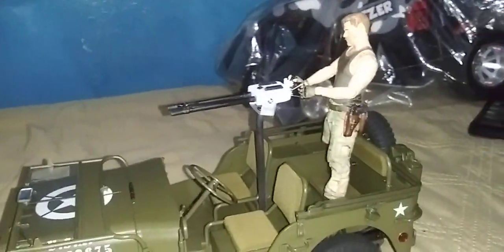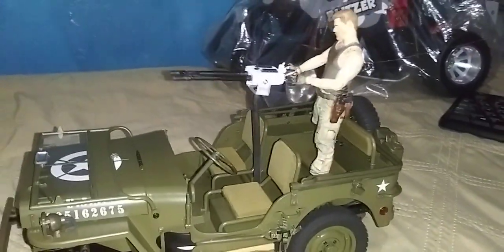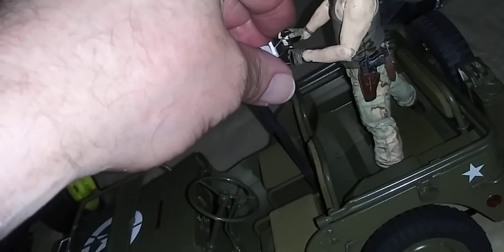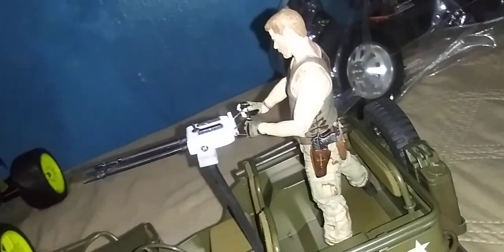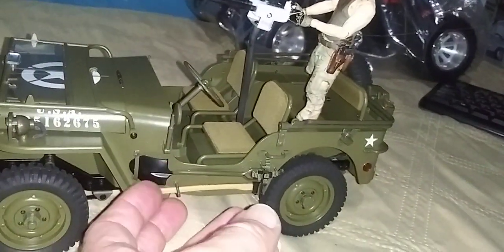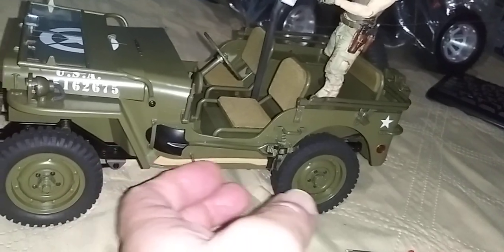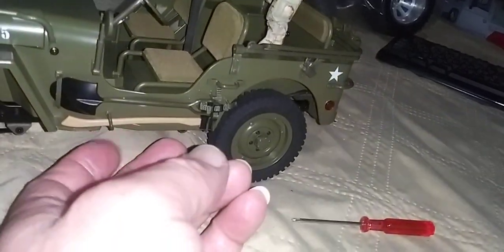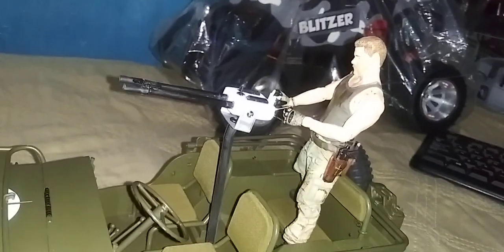Just a mock up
It's looking awesome so far